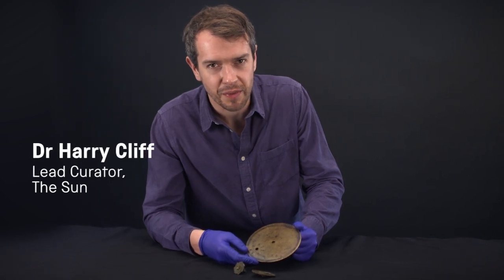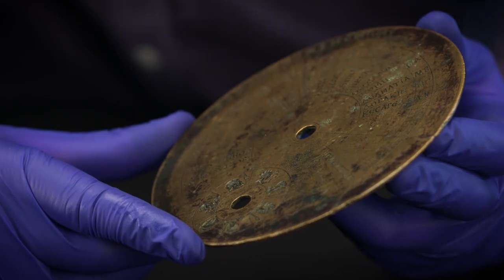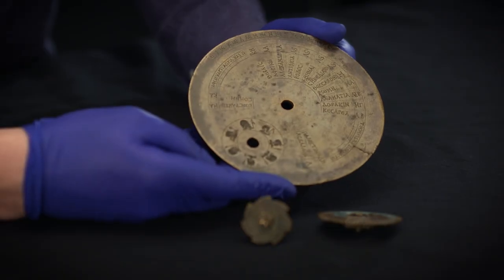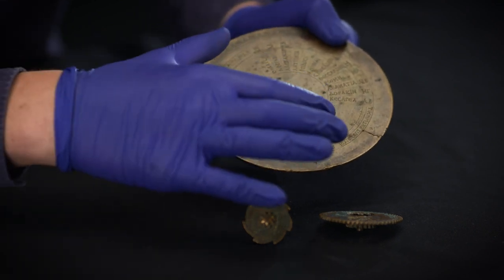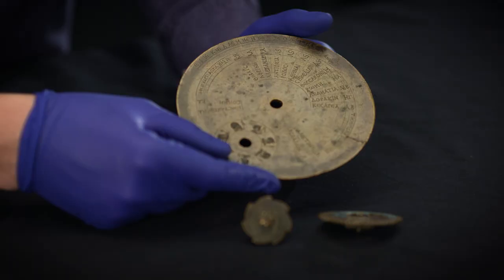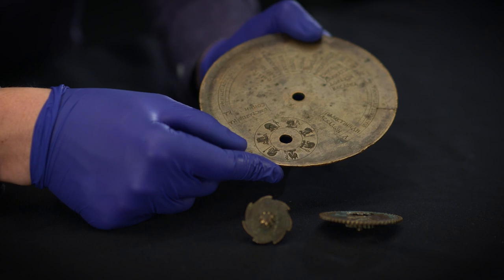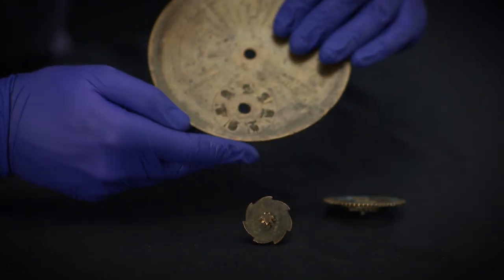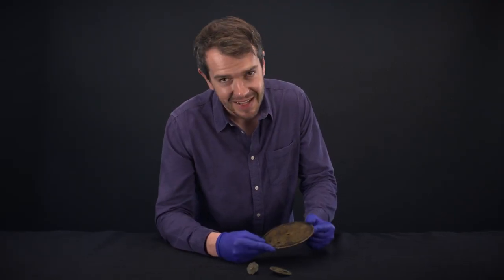The Byzantine sundial: telling the time in the 6th century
This ancient mechanical calendar is the second oldest geared device ever discovered.

It included both a sundial for telling the time and a geared calendar, driven by a dial showing the seven days of the week. Although only these fragments survive, evidence suggests that it may have been used to convert between a popular calendar based on the phases of the Moon and the official Sun-based calendar of the Byzantine Empire.

See this sundial calendar in our blockbuster exhibition:

The Sun: Living With Our Star
6 October 2018 – 6 May 2019